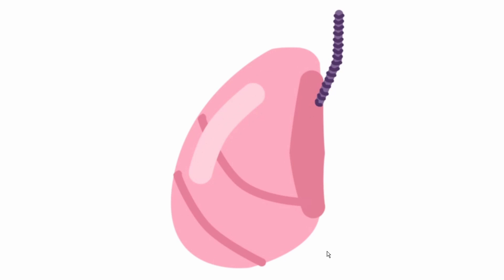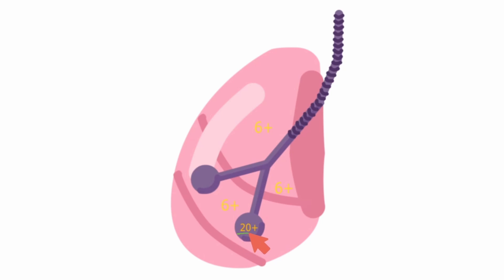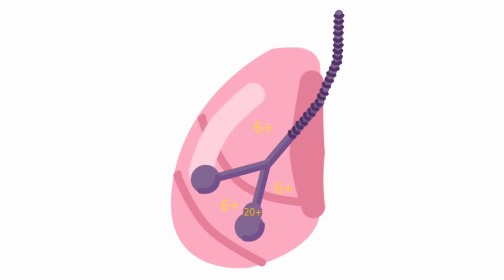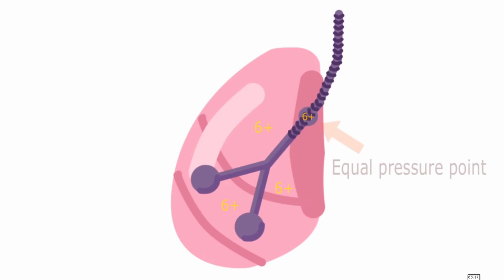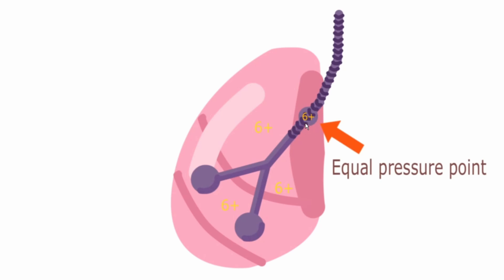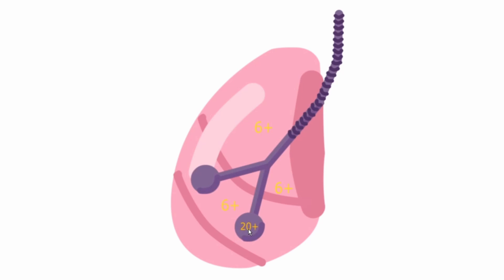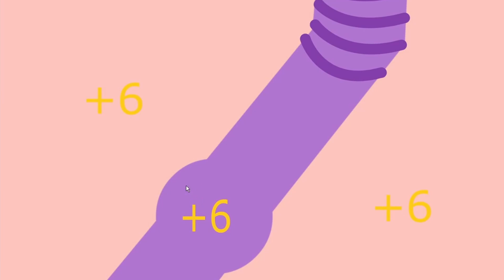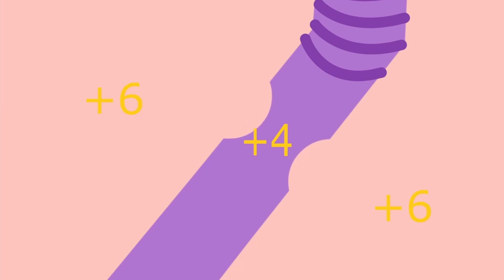Equal pressure point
A medical video explaining the basics of equal pressure point and dynamic compression. Understanding equal pressure point and dynamic compression is important for understanding the lungs abnormalities.